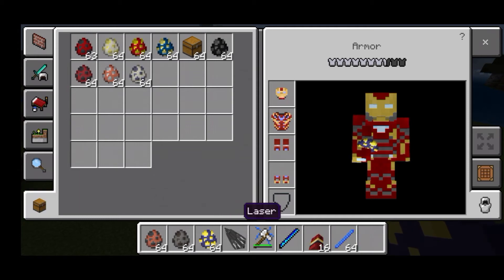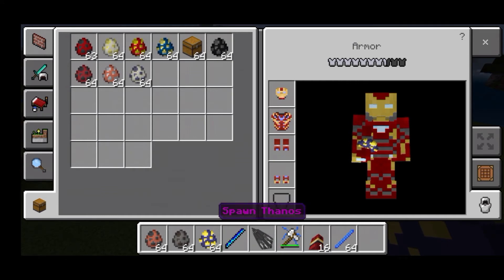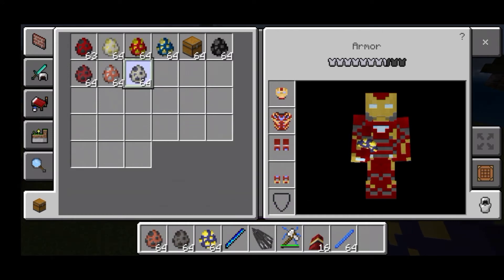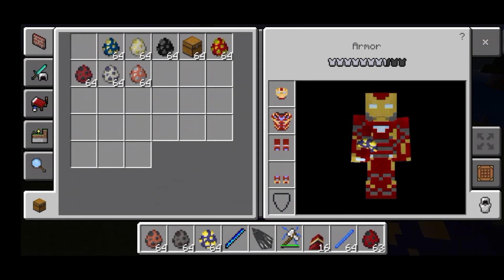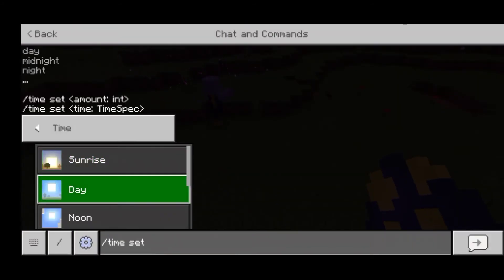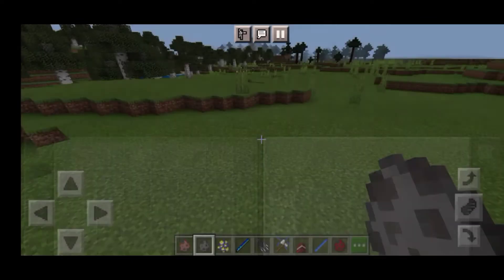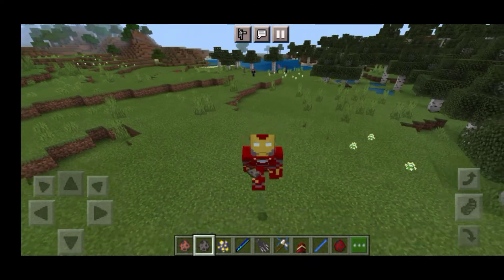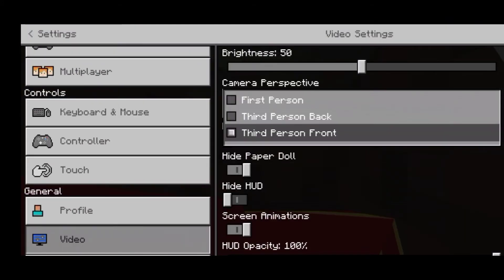*I CRAFTED IRON MAN* || MINECRAFT HINDI || EASY || FAST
Hey guys
welcome to description ❤️ aise hi hamare channel ko support kare mai alternate days pe videos upload karta hu
agar description padte ho to bhot acha kaam karte ho❤️
Peace out 🤘🙌🤙